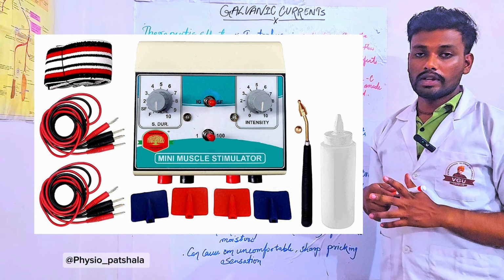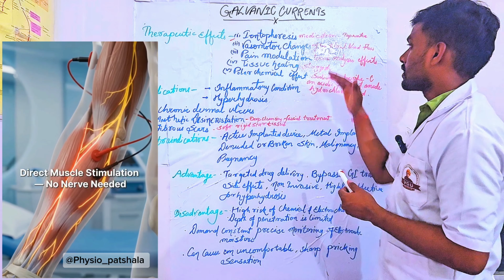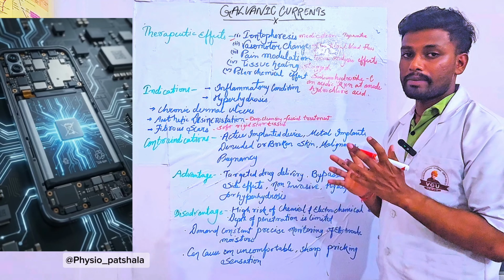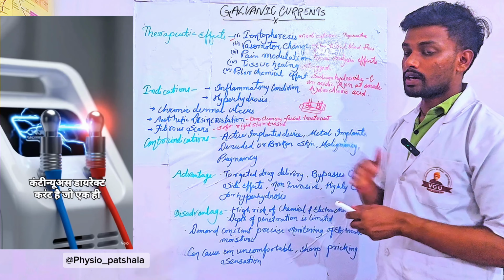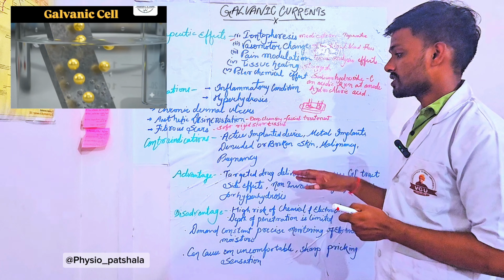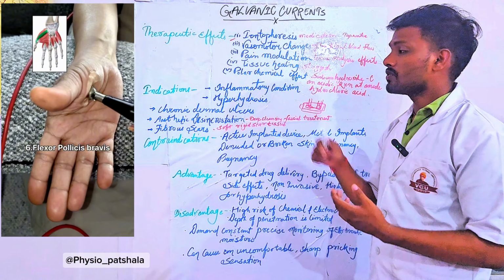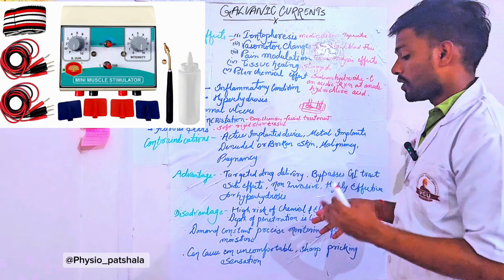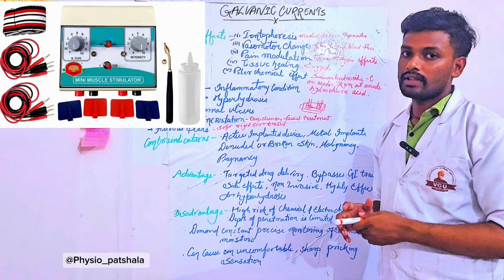GALVANIC CURRENT IN ELECTROTHERAPY, LOW FREQUENCY CURRENT IN PHYSIOTHERAPY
🔥 GALVANIC CURRENT = EXAM GOLD + CLINICAL KNOWLEDGE!
⚡ Know the effects, indications & contraindications before you use it!

GALVANIC CURRENT IN ELECTROTHERAPY⚡
One current, multiple physiological & therapeutic effects — but knowing **WHEN to use it and WHEN NOT to use it** is what makes you clinically smarter. 🧠💯

📚 In this video:
✅ Physiological effects
✅ Therapeutic effects
✅ Indications
✅ Contraindications
✅ Important points for physiotherapy students & clinical practice

🎯 Save this reel for your Electrotherapy revision!
💬 Comment “GALVANIC” if you want more Electrotherapy concepts explained in simple Hinglish.

Follow for more **Physiotherapy notes, electrotherapy concepts, clinical knowledge & exam-focused content.** 🚀

[galvanic current in electrotherapy, galvanic current therapeutic effects, galvanic current indications and contraindications, galvanic current physiological effects, galvanic current physiotherapy notes, galvanic current electrotherapy for physiotherapy students, electrotherapy galvanic current explained, galvanic current clinical uses, electrotherapy important topics for BPT, electrotherapy viva questions, BPT electrotherapy notes, physiotherapy electrotherapy concepts]